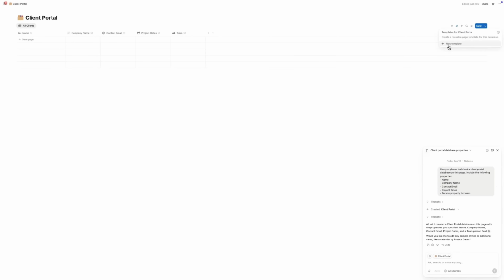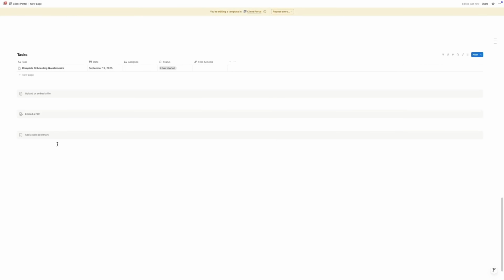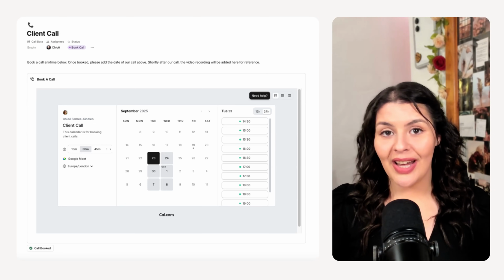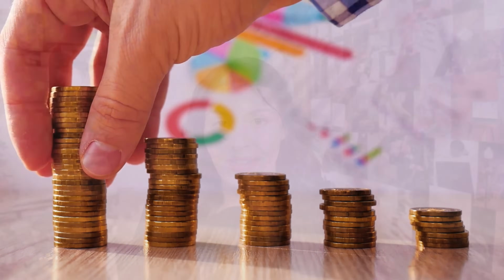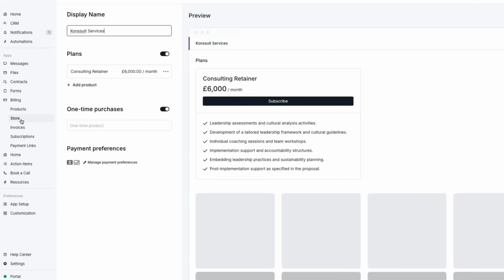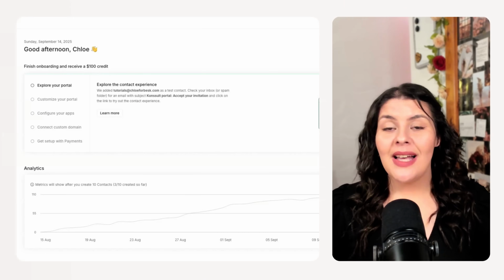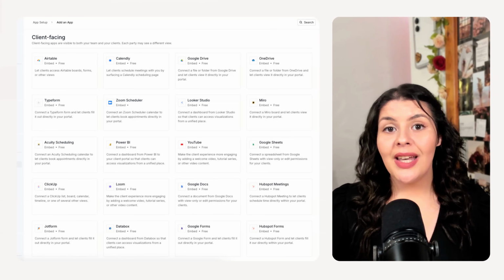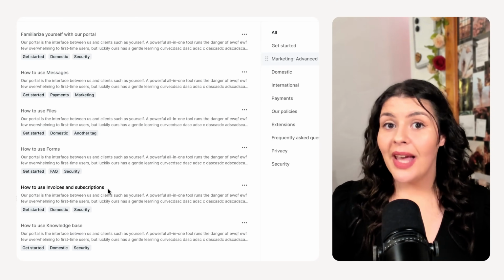Notion vs Assembly for Client Portals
In this video, I break down how choosing the right client portal can save you time and improve client delivery - while the wrong one can lead to frustration and even lost clients.

We’ll cover the 5 essentials every client portal should have, then do a side-by-side comparison of Notion vs. Assembly portals. You’ll see the strengths, trade-offs, setup process, and ideal use cases so you can confidently pick the best option for your business.

**Timestamps:**

00:00 Introduction to Client Portals
01:38 Notion Client Portal Overview
03:14 Notion Client Portal Pros and Cons
07:01 Assembly Client Portal Introduction
08:49 Assembly Client Portal Pros and Cons
12:00 Client Portal Tool Comparison
13:19 Best Client Portal Setup Guide

With love,
Chloë

── RESOURCES MENTIONED